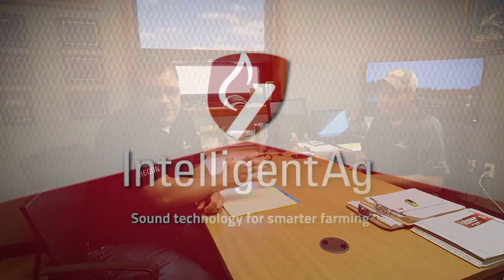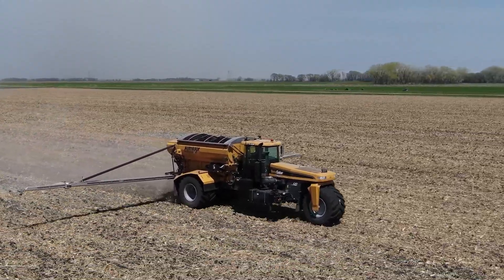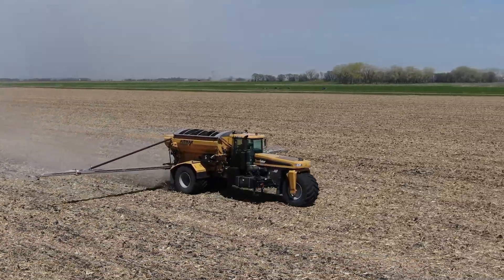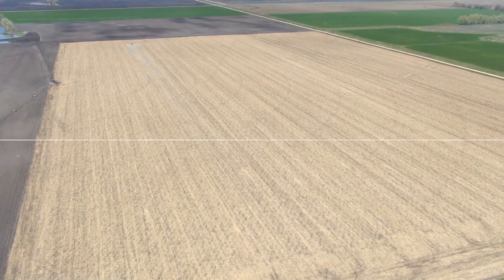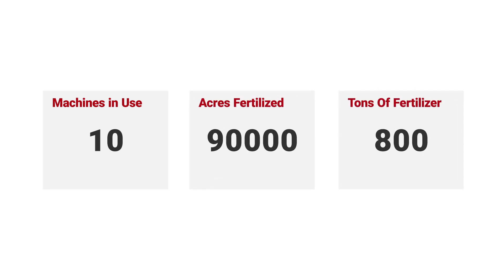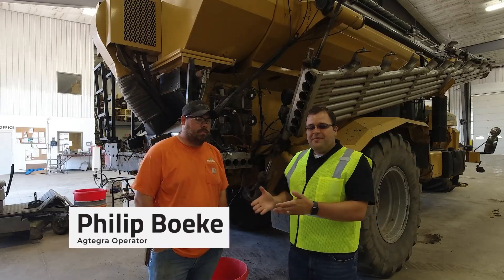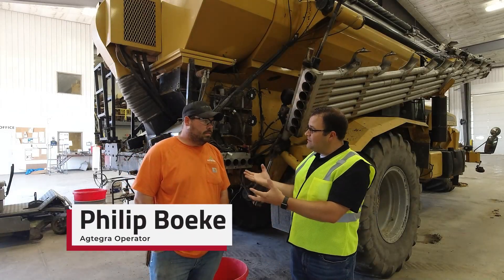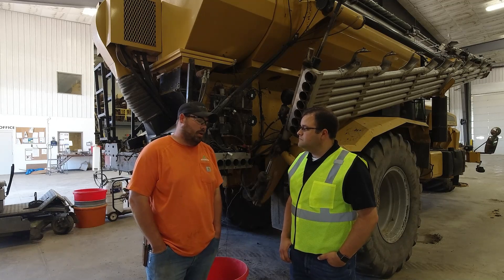Agtegra Saved 2,500 Acres of Overlap with Engage® SpreadControl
Even during a pandemic, we found time to launch a new product to the market. Introducing Engage® SpreadControl, a section-control upgrade for TerraGators. Take a moment to hear about Agtegra Cooperative's results using the system. Over the course of 3 months on just 10 machines, they prevented the overlap of fertilizer on over 2,500 acres! It's just the right thing to do!